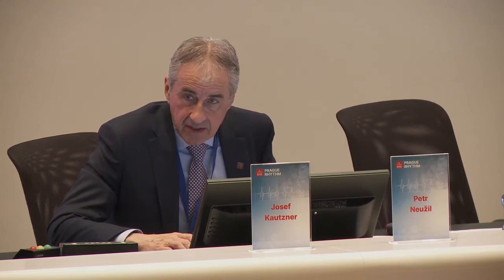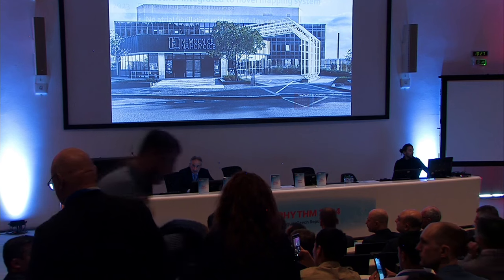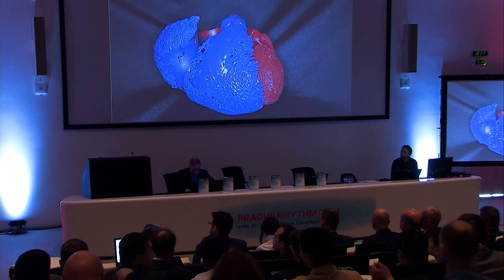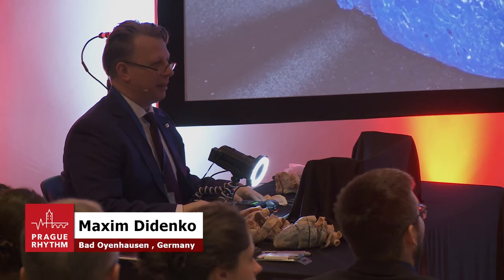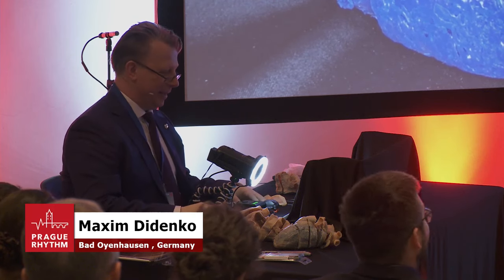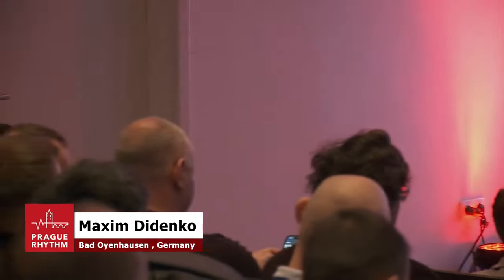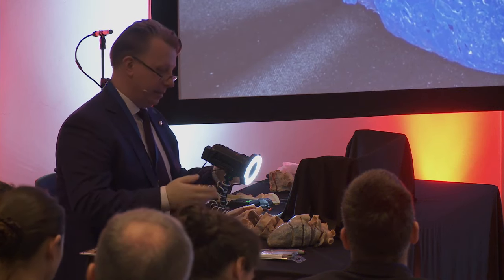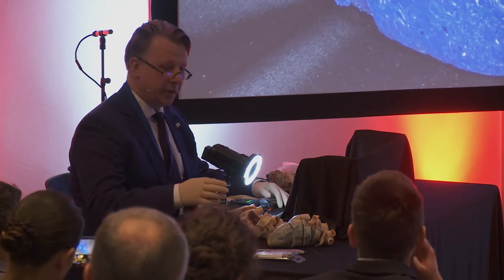Anatomy for Electrophysiologists (2024)/ Catheter Ablations of Cardiac Arrhythmias - Maxim Didenko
Video demonstration of the anatomical nuances necessary for performing catheter ablations of some SVTs and some VTs during PragueRhythm2024.

Welcome to our courses in HDZ NRW: Clinical Anatomy of the Heart for Successful Arrhythmia Treatment

Using plastinated heart specimens, this video provides a unique opportunity to study the critical anatomical features every cardiac electrophysiologist needs to know. Don't miss this exclusive educational content! Perfect for both personal learning and sharing with colleagues. Enhance your understanding and expertise in cardiology.